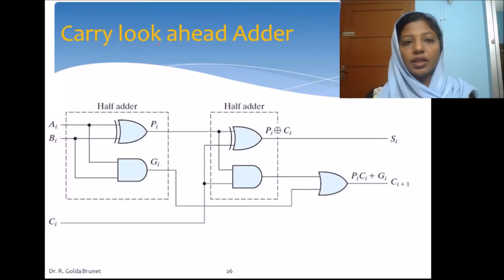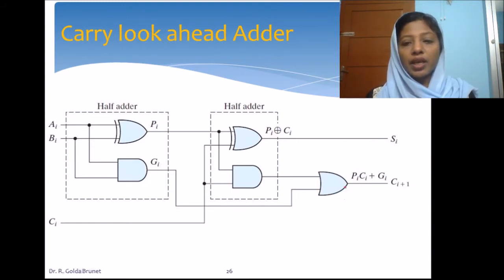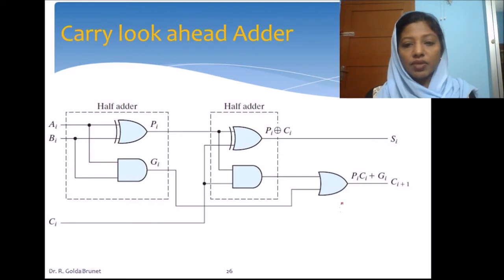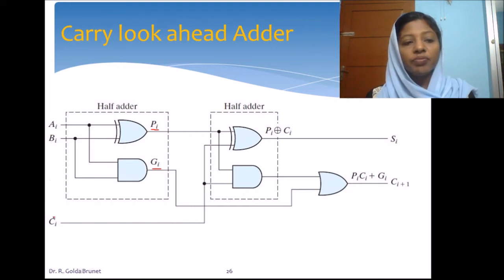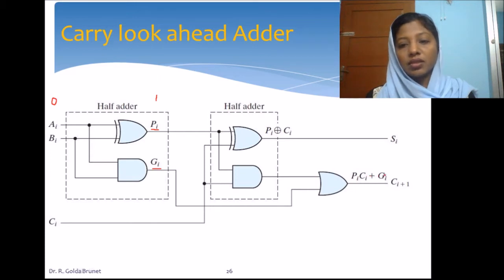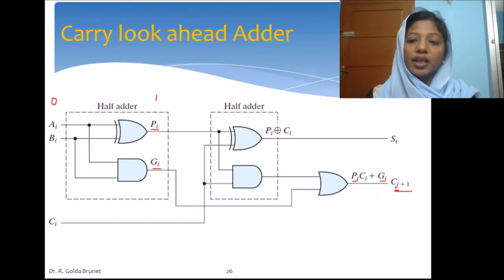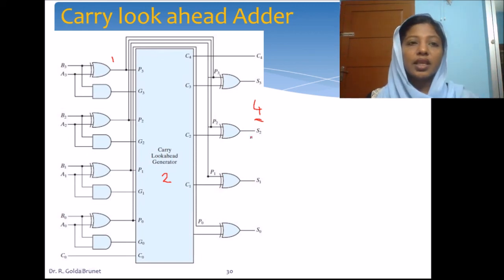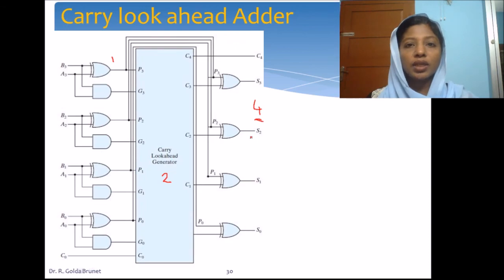Carry Look ahead adder